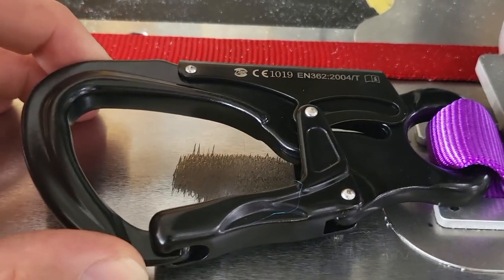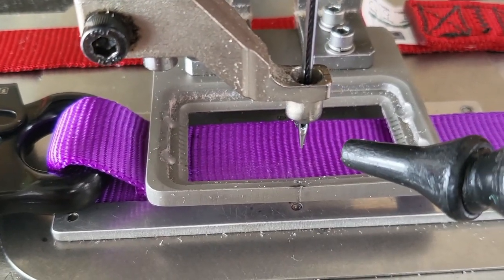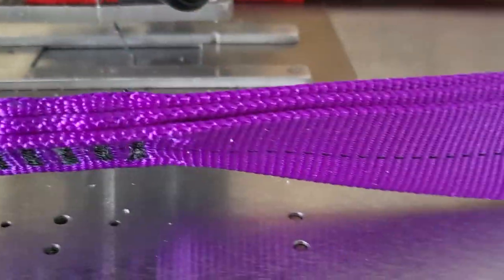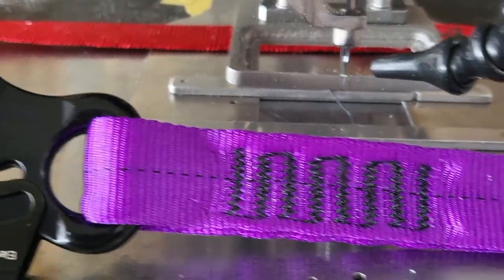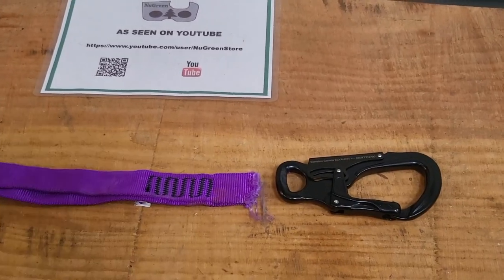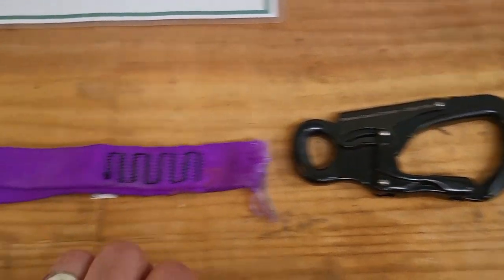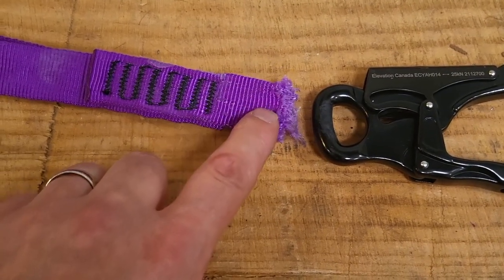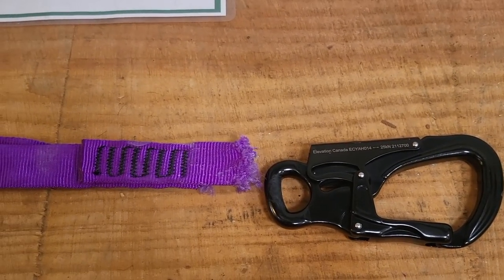How Strong Are Speedline Slings?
In this video we walk you through the process of how Speedline Slings are made and how strong they are. We do a Choker break and an Straight Pull break. If you like to see webbing worked to the max then this channel is for you.

1:38 Choker 6552lb
2:03 Straight Pull 6782lb